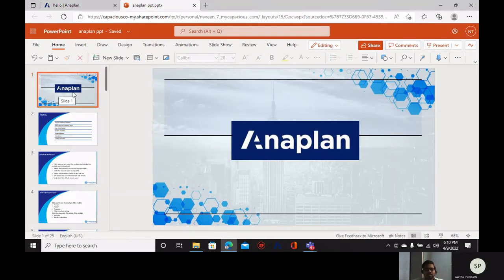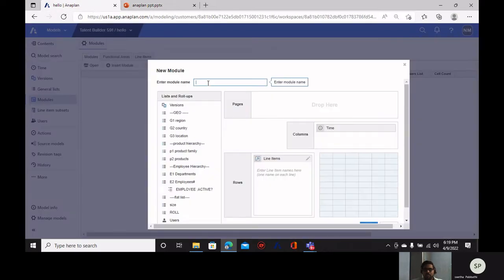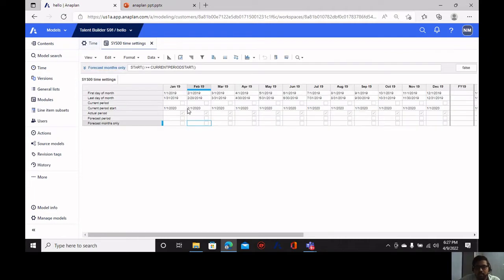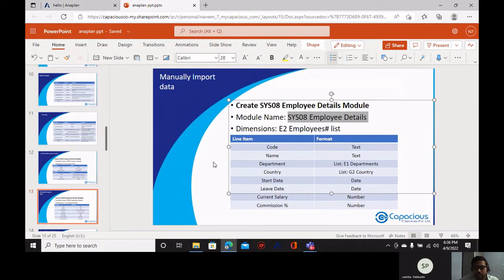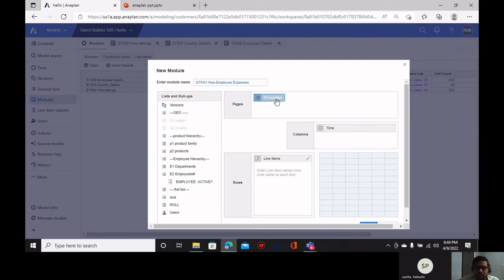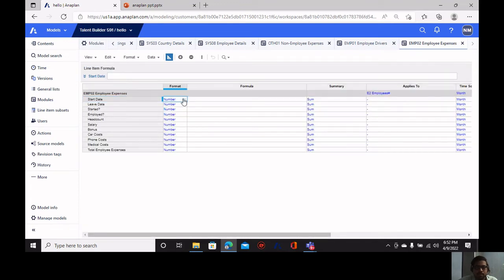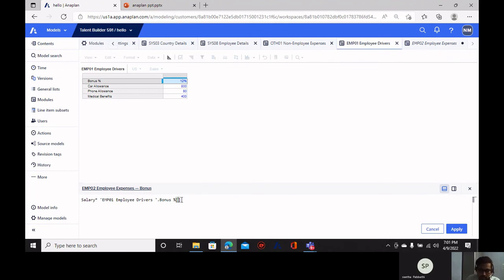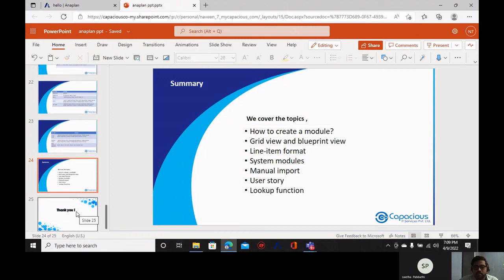Workspace (1-5)Lessons Anaplan Naveen